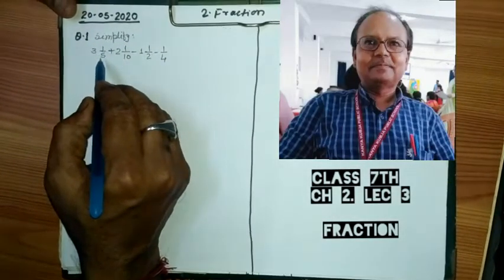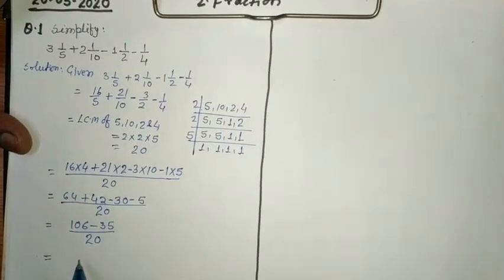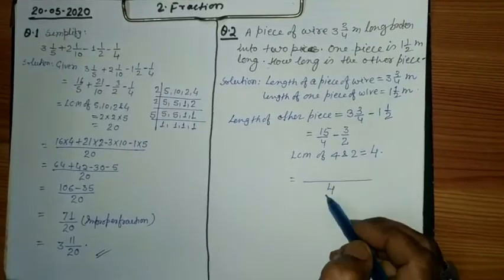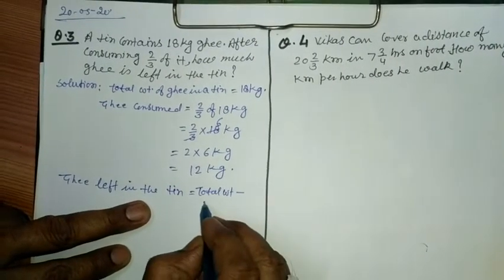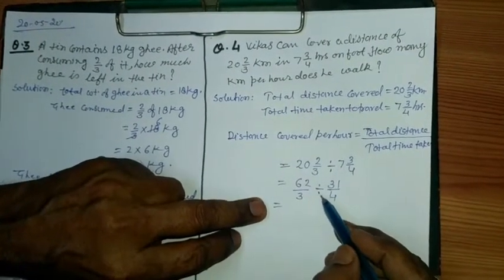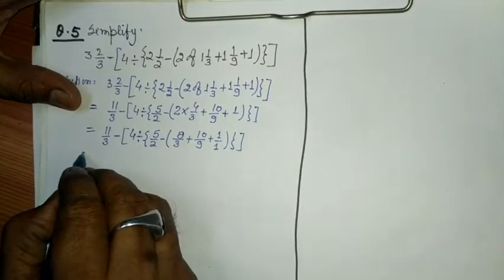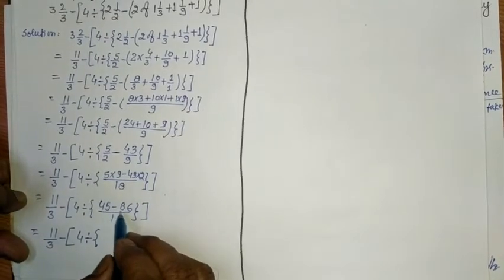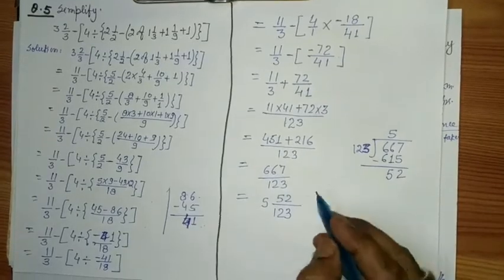Class 7 Chapter 2 Lec 3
Word problems in Fraction